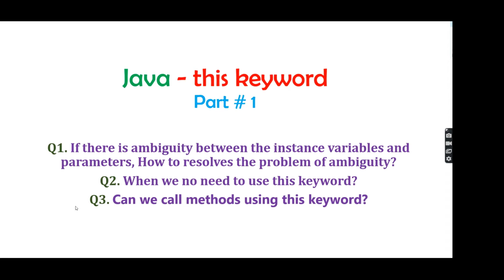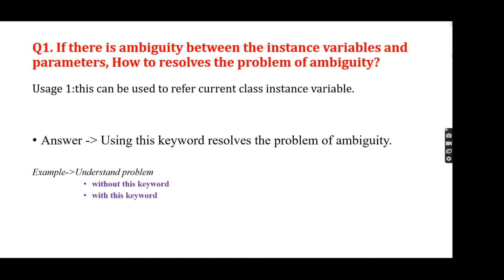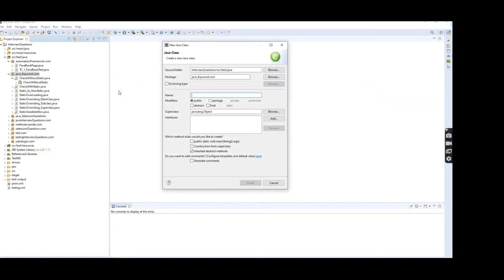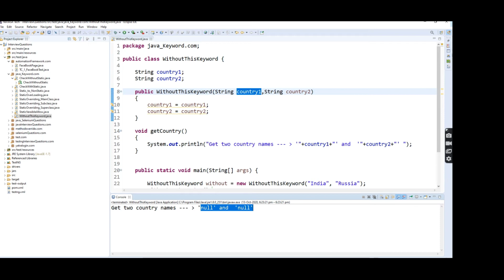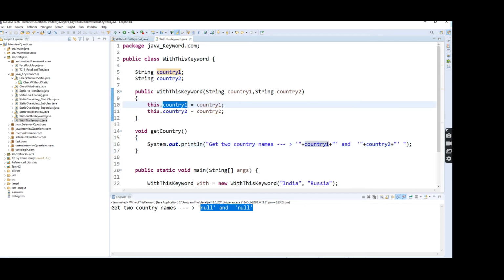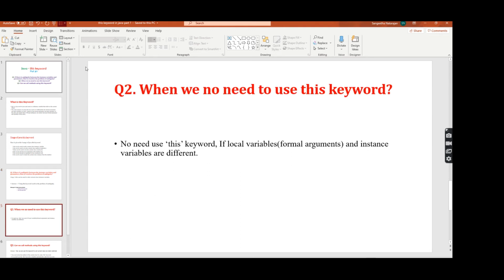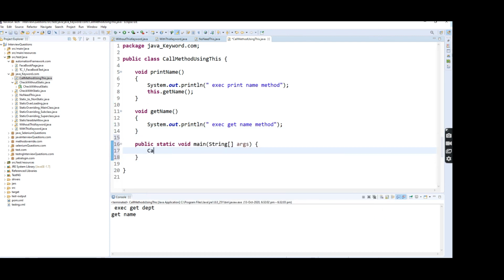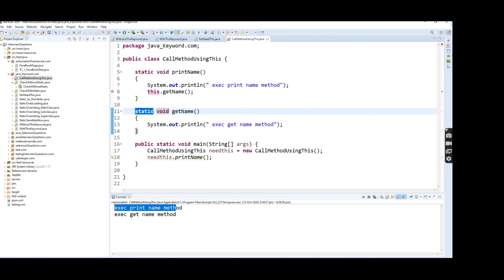Java Selenium # 5 | This keyword Part -1 Interview Questions in Java | NATASA Tech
What is this Keyword?
Usage of java this keyword

Java - this keyword interview questions

Q1. If there is ambiguity between the instance variables and parameters, How to resolves the problem of ambiguity?
Q2. When we no need to use this keyword?
Q3. Can we call methods using this keyword?